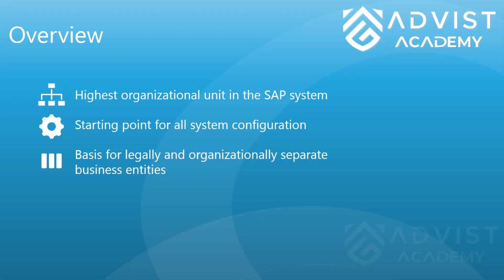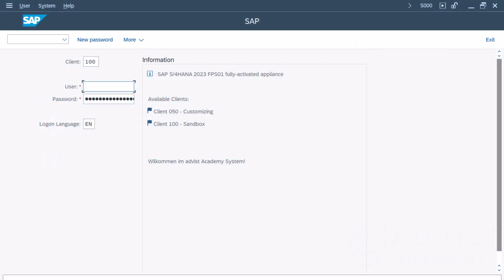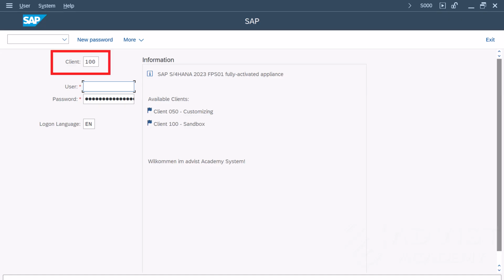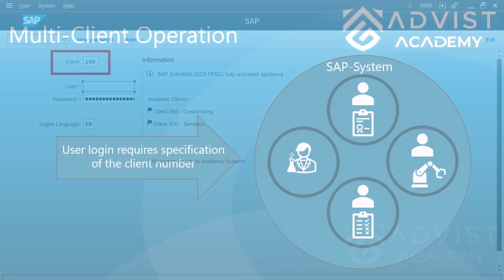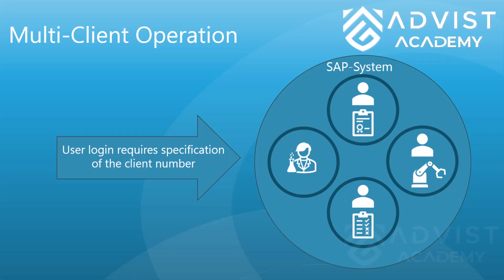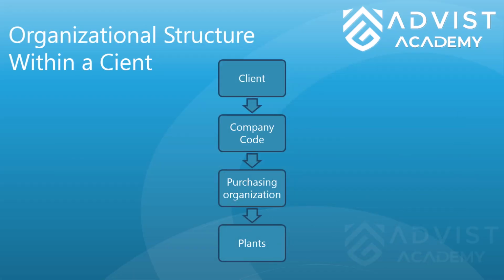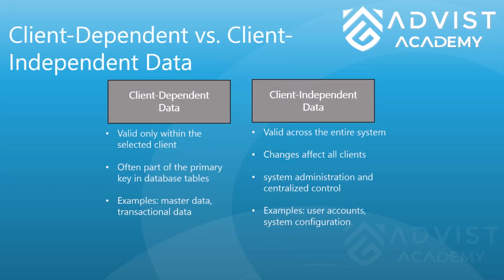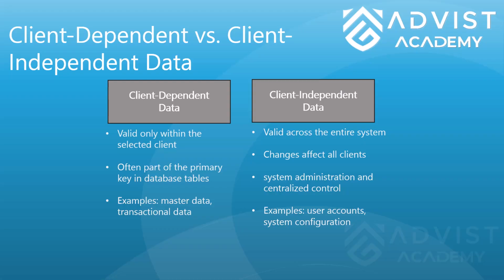SAP | Basics of the client in SAP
In this video, we show you the basics of the client in SAP.